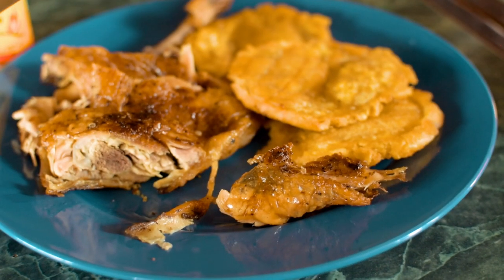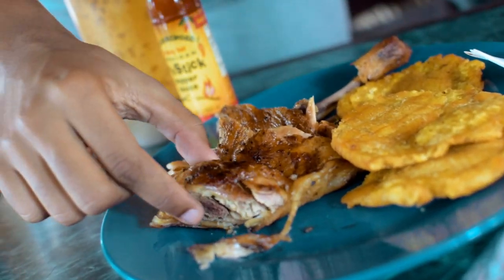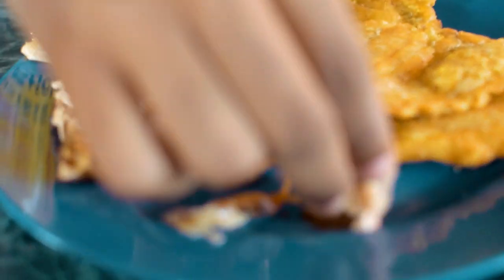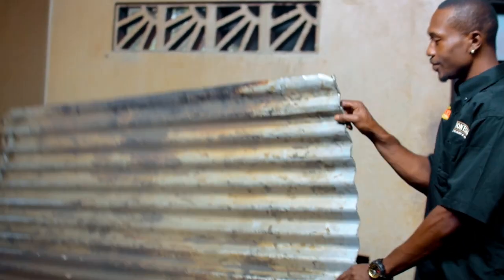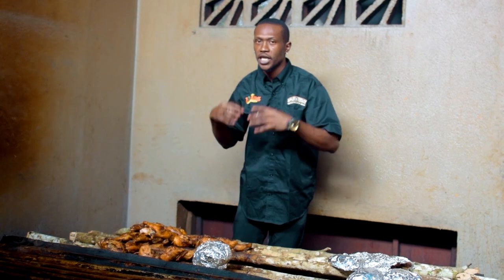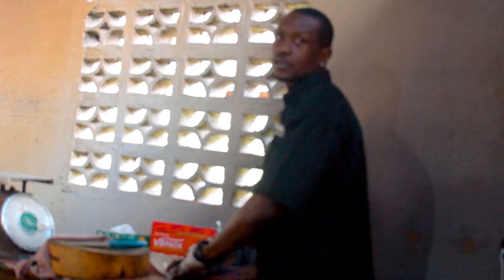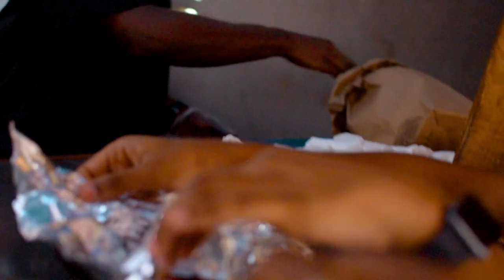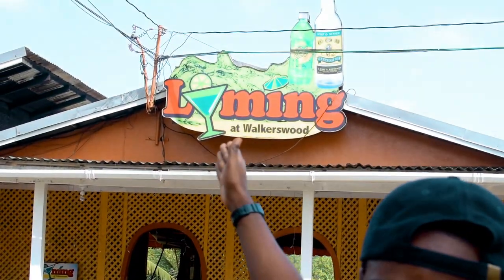Jerk at Lyming at Walkerswood | JerkPan EP. 2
Welcome to the a new video in the newest series from DownDiRoad called Crav'nish!

In episode two of our sub-series 'JerkPan' we continue our jerk chicken adventure as we head over to Lyming at Walkerswood to get an understanding of jerk chicken from Chef Richard Lewis. Chef Richard takes us through the preparation process and the difference between jerk chicken and pan chicken.

for more images & information.

DownDiRoad is an online travel series and collective founded by a group of friends dedicated to exploring Jamaica and it's culture.

Remember to ENJOY THE VIDEO!  ➣ LIKE THE VIDEO! ➣  SHARE THE VIDEO!

Visuals courtesy DDRMedia JA™

Producer ⇢ Duane 'Doofy' Phillips
Director ⇢ Duane 'Doofy' Phillips
Director of Photography ⇢ Duane 'Doofy' Phillips
Assistant DP ⇢
Editor ⇢ Duane 'Doofy' Phillips

[Soundtrack]
⇢ Doofy - Eclectic Riddim